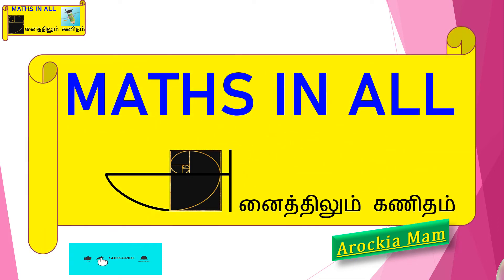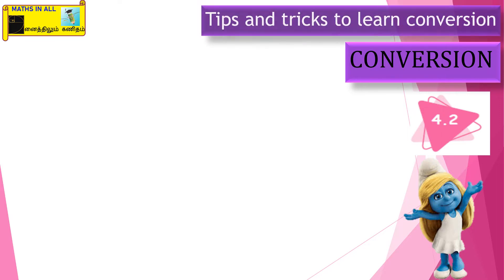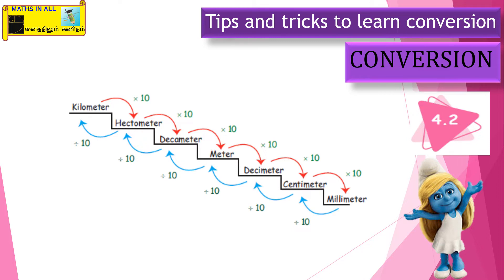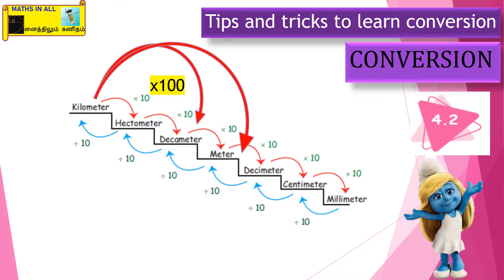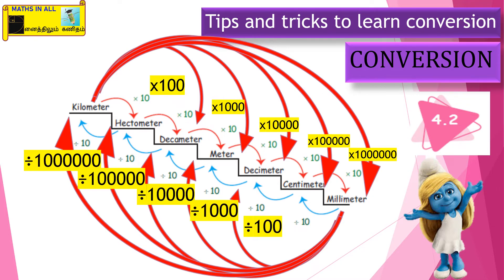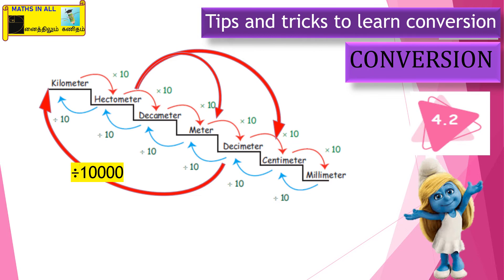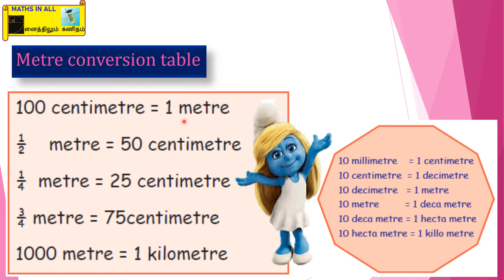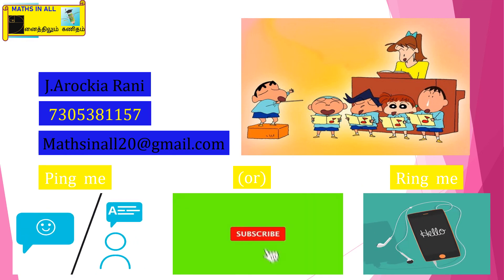5th maths // unit - 4 // CONVERSION //mathsinall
In our videos we try to teach the maths better,
with  our everyday  lifetime examples.

Everyday new content,
                 new examples,
                 new fun ; but u will definitely understand about maths